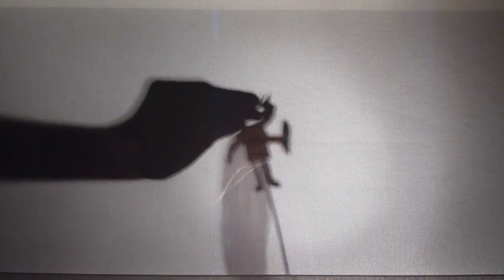Jeffrey and the halloween hand!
Short funny shadow puppet movie made by 'Arts for All' in Youth Work Ireland Cork, Gurranabraher. Great story based on learning to share from a higher force.